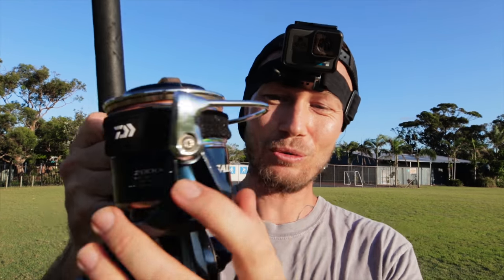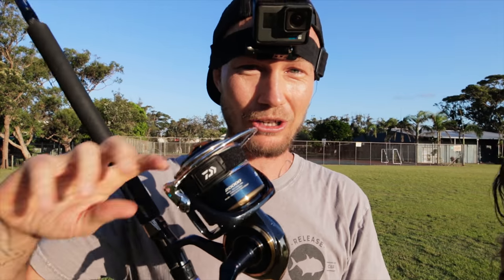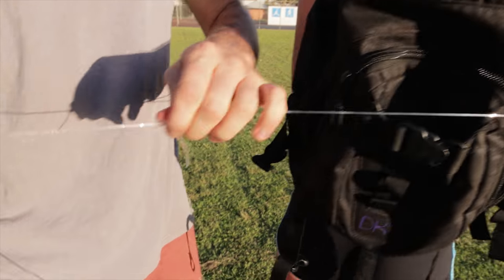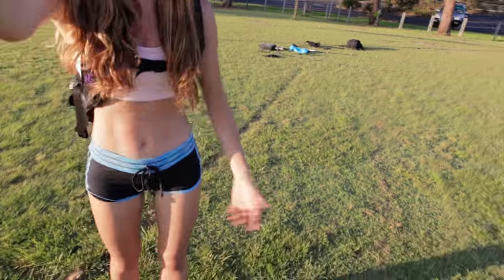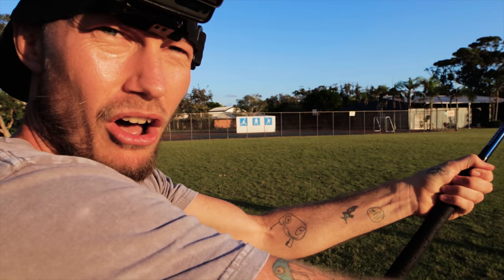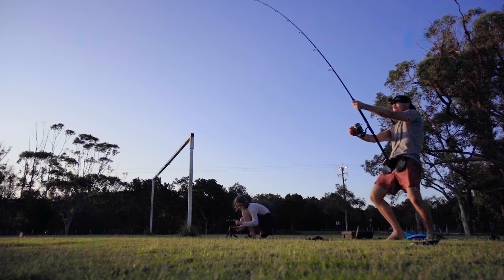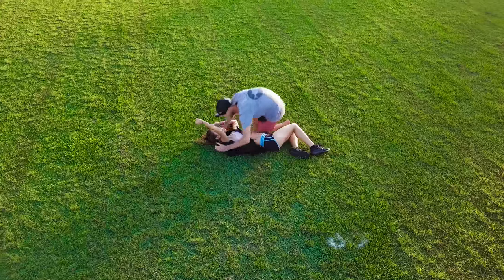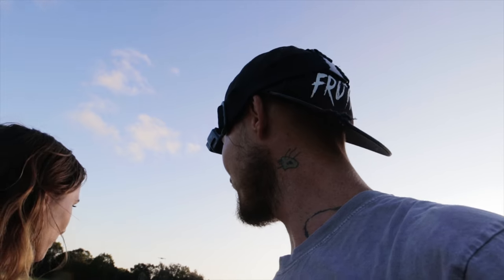Fisherman Vs Girlfriend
I've always wondered if I could stop a person with my heavy spin gear and I've somehow convinced my Girlfriend to put it to the test!

Leader - Varivas Ocean Record 220lb

Camera Gear
80D with Canon f/1.4 50mm and Sigma F/1.8 14mm
DJI Mavic Pro with Polar Pro Polarised Filter
Sony RX100v5